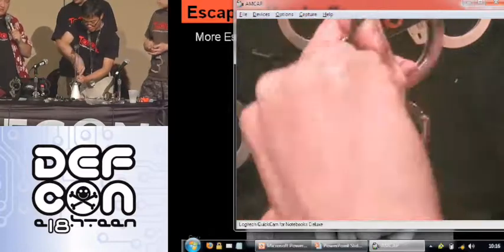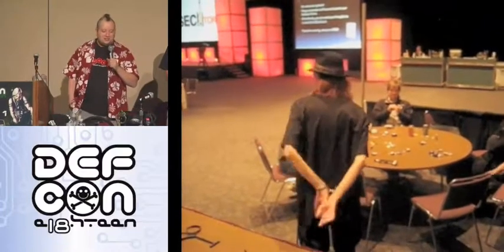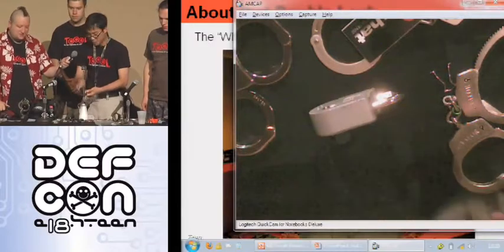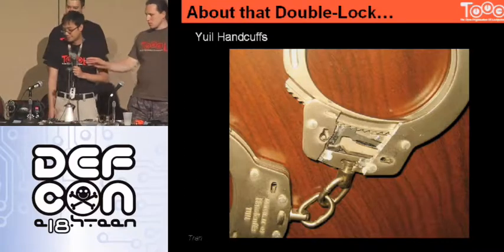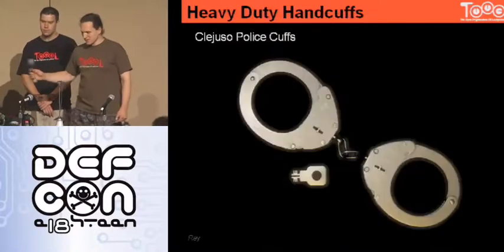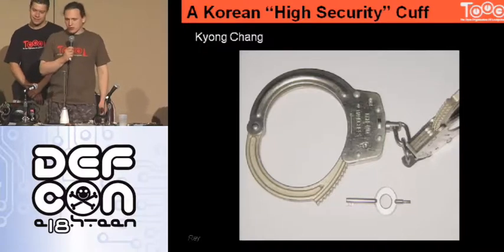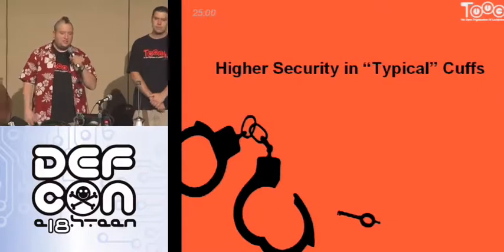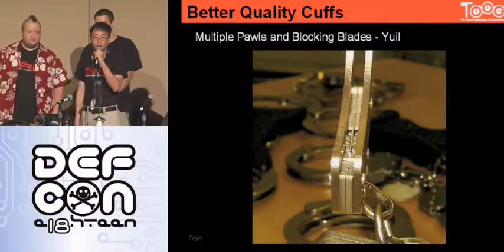DEFCON 18: The Search for Perfect Handcuffs and the Perfect Handcuff Key 2/4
Speaker: Deviant Ollam

The few handcuff talks which have appeared at conferences in the past have focused mostly on how these restraints function and how to open them without a key. While this talk is no exception (going into great detail about the specialized anti-pick protections used by many brands) we will also reveal the product of ongoing, precision research that TOOOL members have conducted.

Did you know that although there is a ?standard? size and shape for basic handcuff keys, every manufacturer has variations, special features, and sizing issues that make creating a single, universal key quite difficult? In our talk, we will explain how to create this type of "ultimate" key that opens all major brands of handcuff, both in the United States and elsewhere around the world. The über key is verified as working with...

Smith & Wesson (USA)
Peerless (USA)
ASP (USA)
Chicago (USA)
Winchester (USA)
Hiatt-Thompson (UK)
RBS (UK)
Kyoung Chang (Korea)
Yuil (Korea)
Republic Arms (South Africa)
... and more!

We have the math, we have the means, and will demonstrate to everyone how to obtain the best handcuff key you might ever own!

TOOOL
The Open Organization of Lockpickers is a non-profit sportpicking group dedicated to the advancement of the general public knowledge about locks and lockpicking. By examining locks, safes, and other such hardware and by publicly discussing our findings we hope to strip away the mystery with which so many of these products are imbued.

The more that people know about lock technology, the better they are capable of understanding how and where certain weaknesses are present. This makes them well-equipped to participate in sportpicking endeavors and also helps them simply be better consumers in the marketplace, making decisions based on sound fact and research.